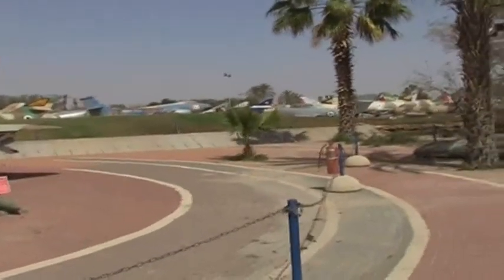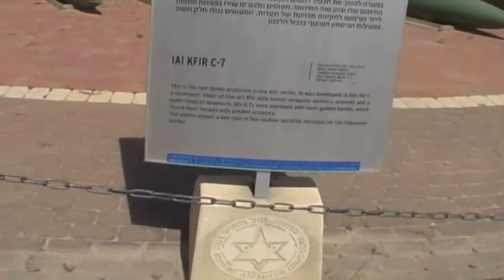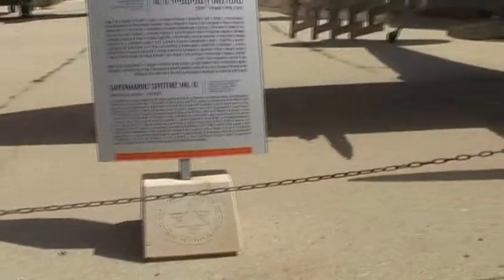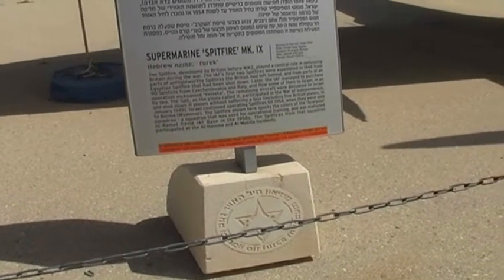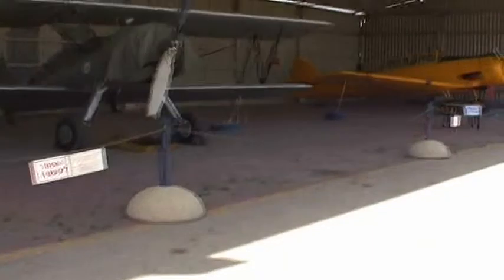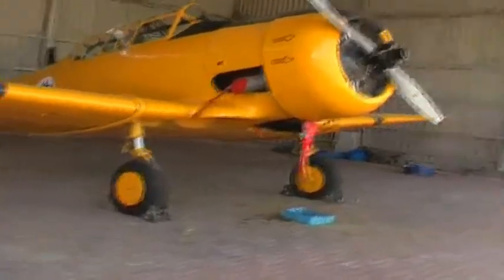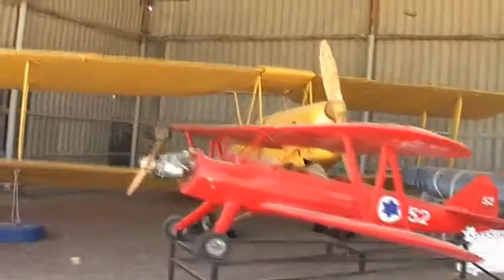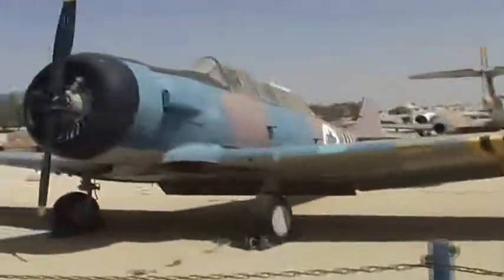Israel Air Force Museum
Part 1 of ten-minute clip of visit